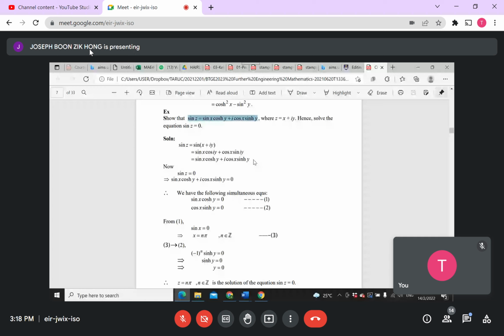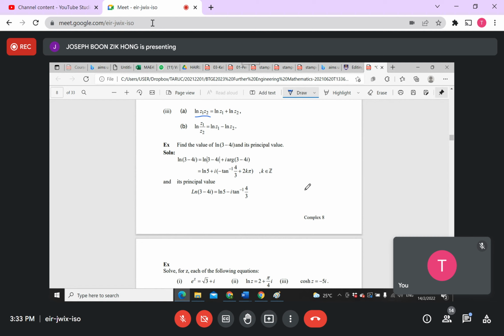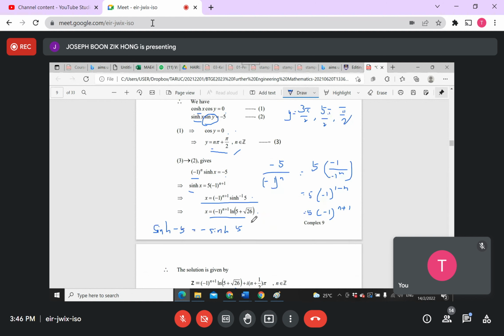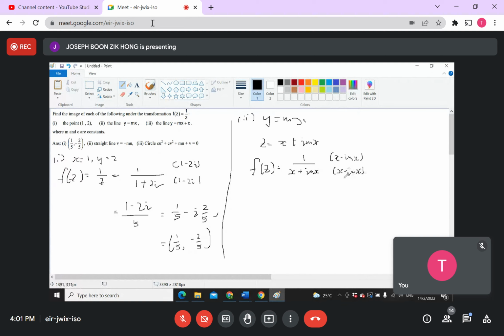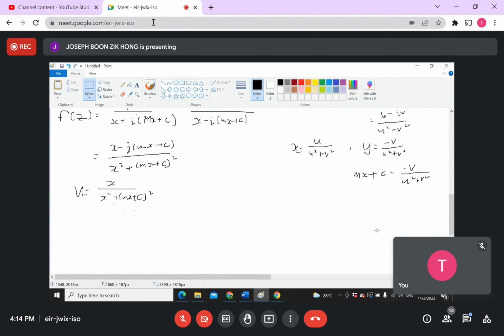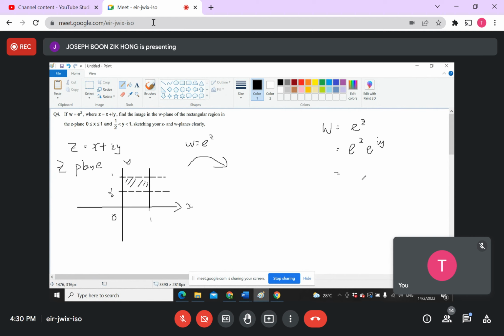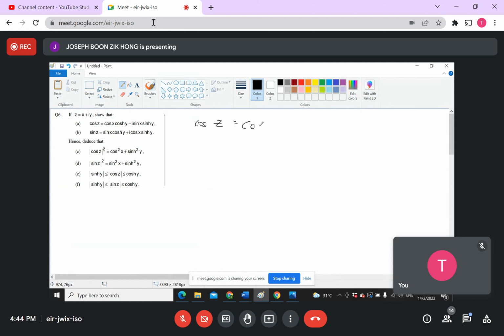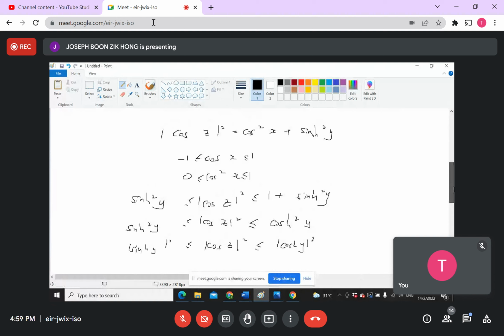FEM Chapter 1 Lec Part 3 + Tutorial 1 Part 1